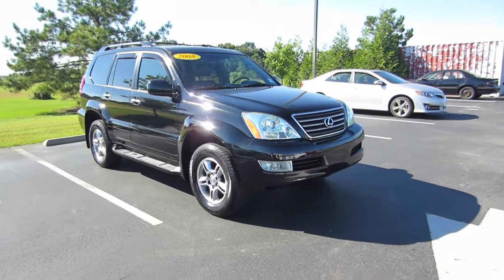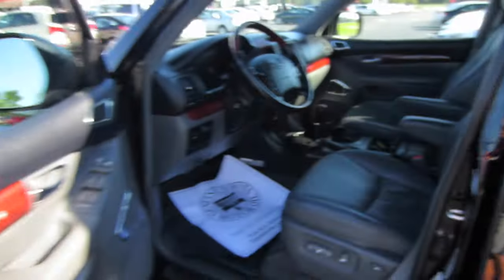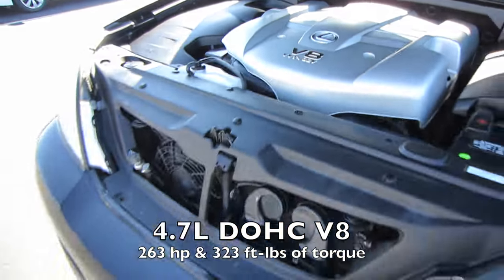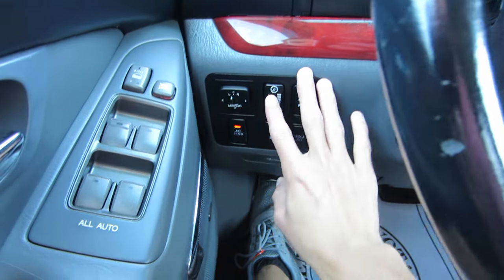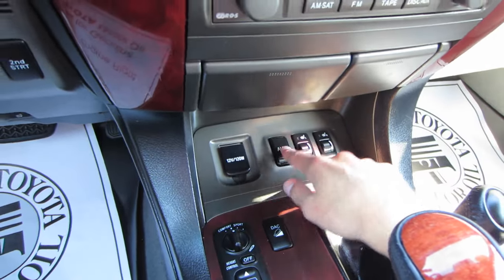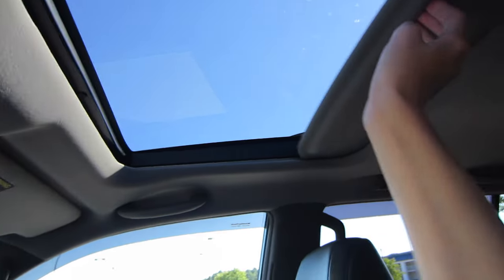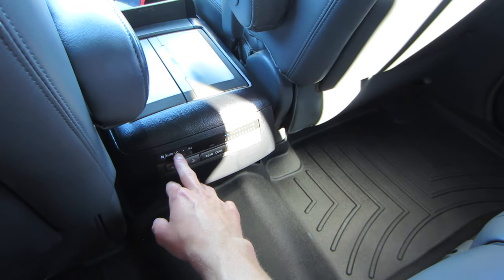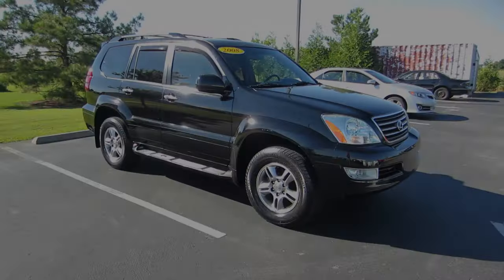2008 Lexus GX470 Full Tour & Start-up at Massey Toyota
Welcome! Here at Massey Toyota, we're happy to offer a wide range of automotive services to you. Whether you're shopping around or need repairs from Toyota experts, we hope to make every step of the way easiest as possible!